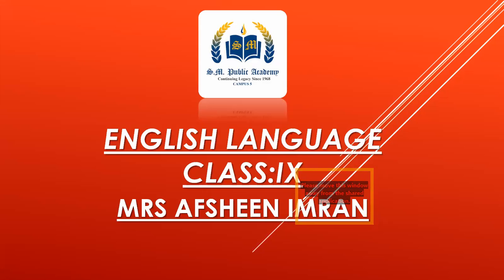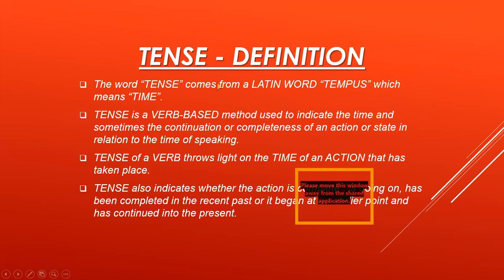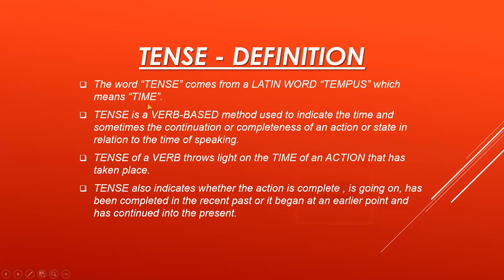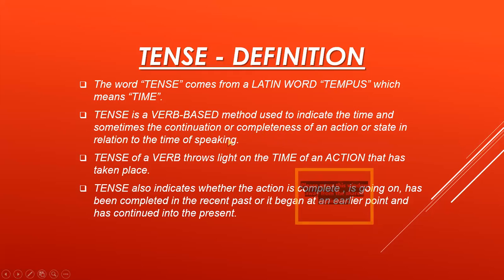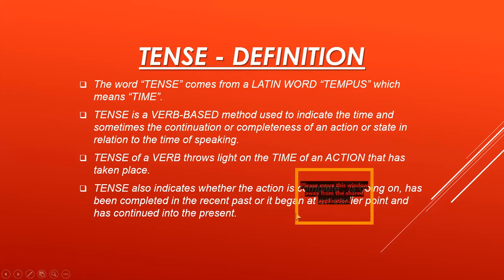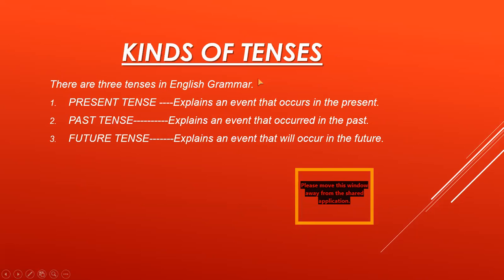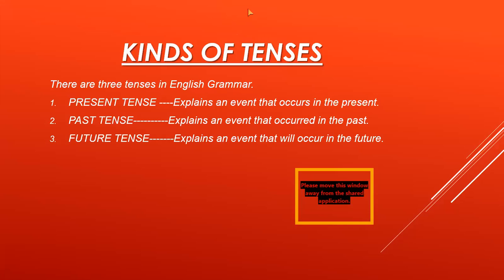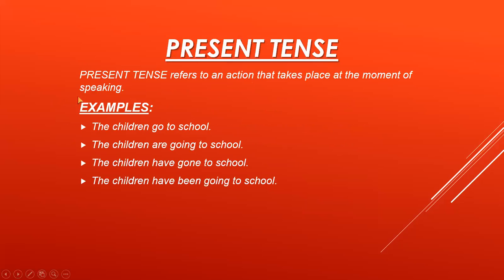ENGLISH LANGUAGE IX LECTURE # 1 INDEFINITE TENSES